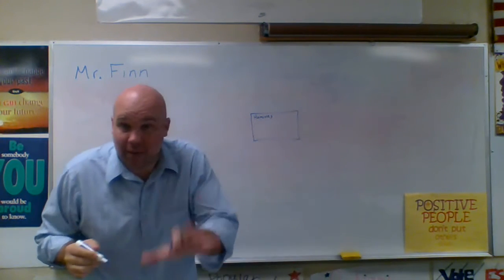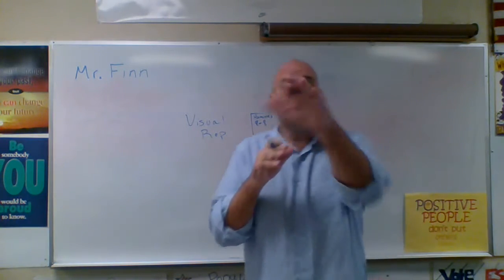World History 36 11-25-2020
Major Test Project